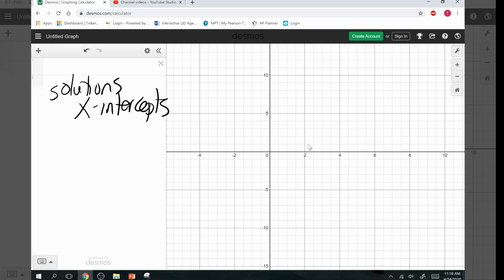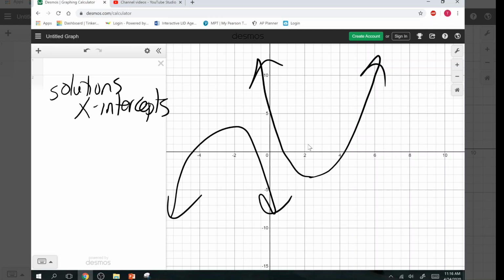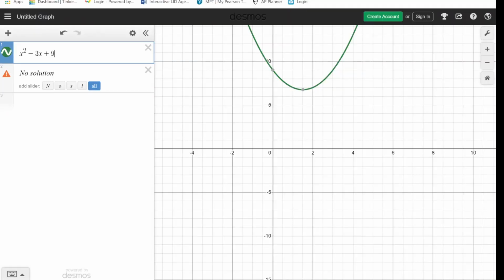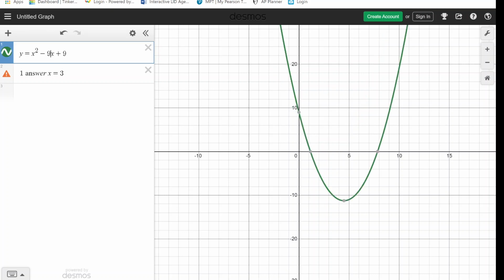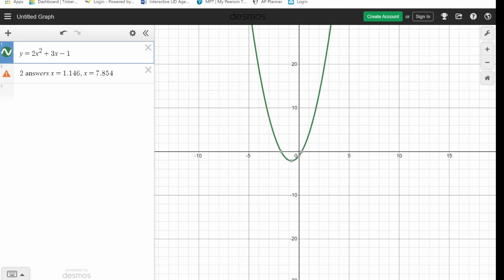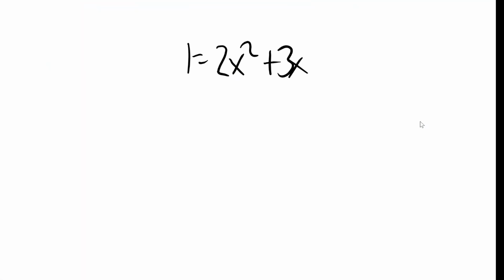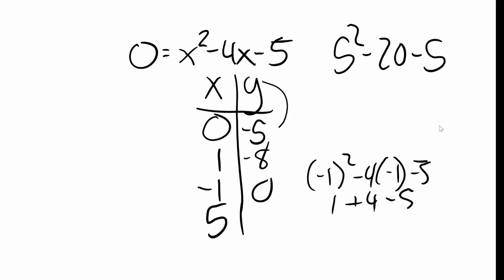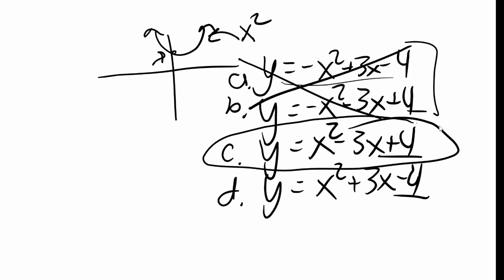Algebra 1 9 1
Graphing Quadratics in Desmos!